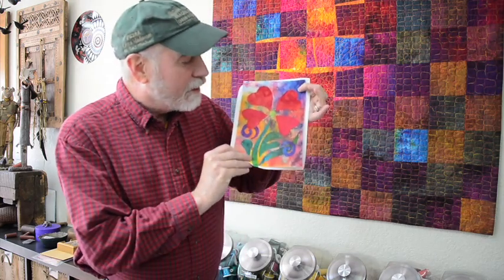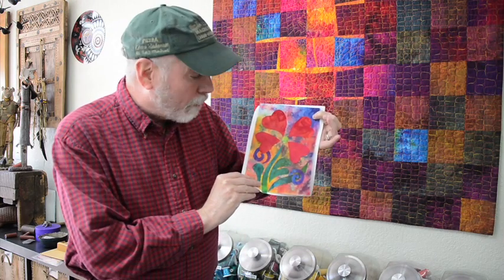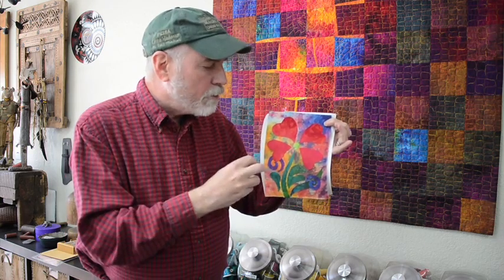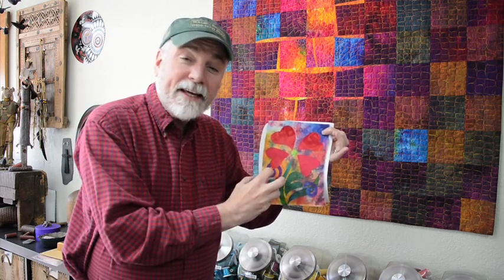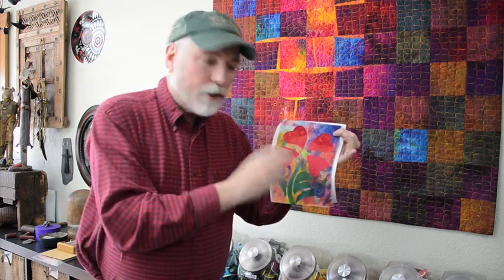Heart Blossoms - A Little Love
Ricky challenges you to make this tiny quilted project as a February treat.